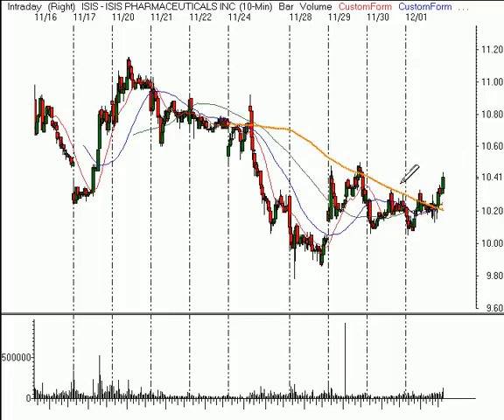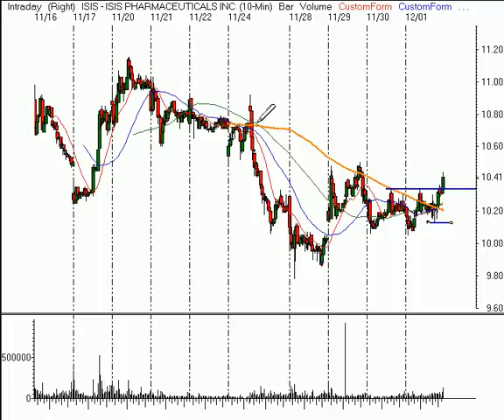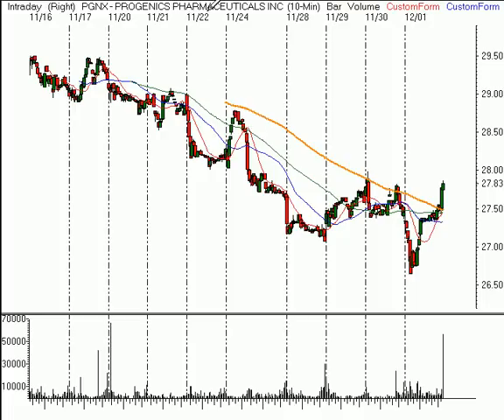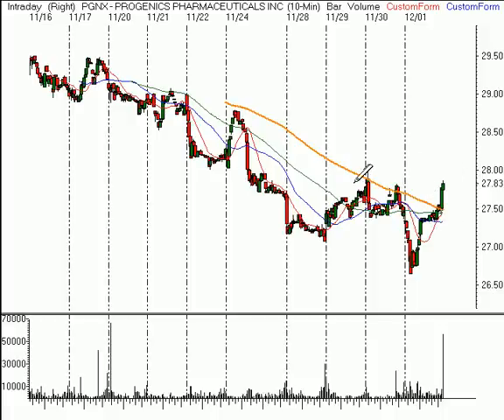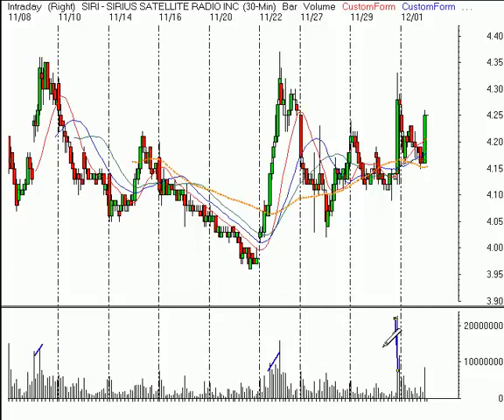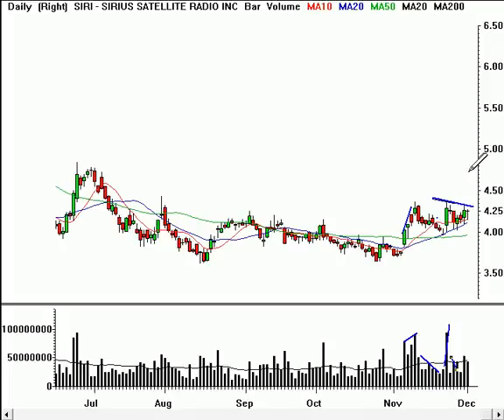Stock Market Trading Ideas for 12/4/06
Technical analysis video of individual stock trading ideas for Monday December 4, 2006 including; Biomet Inc. (BMET), ISIS Pharmaceuticals Inc. (ISIS), Progenics Pharmaceuticals Inc. (PGNX), Sirius Satellite Radio Inc. (SIRI), Crane Co. (CR) and Teva Pharmaceutical Industries Ltd. (TEVA). Trend analysis for daytraders and swingtraders of stocks and options. Trading stocks involves risk; this information should not be viewed as trading recommendations.